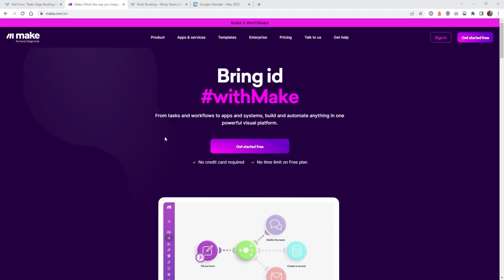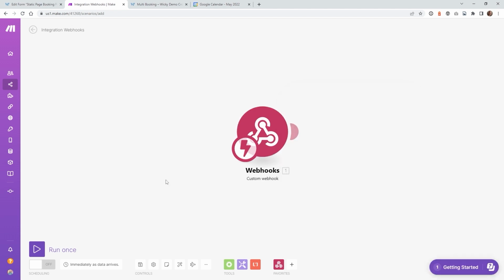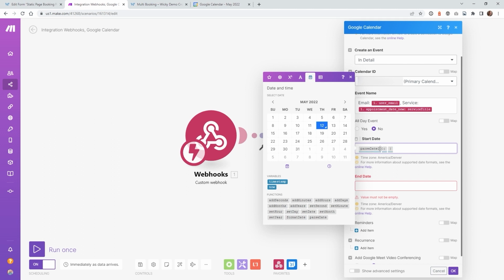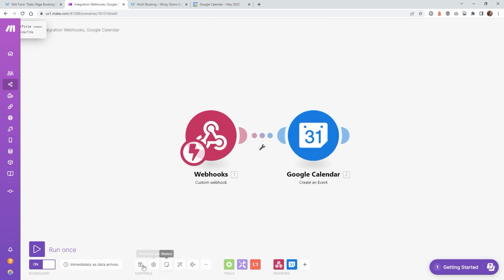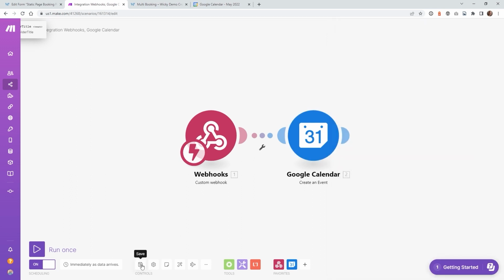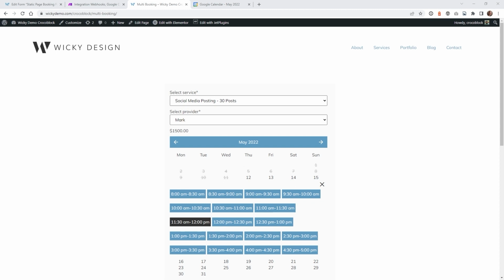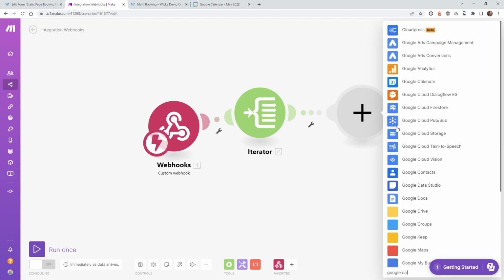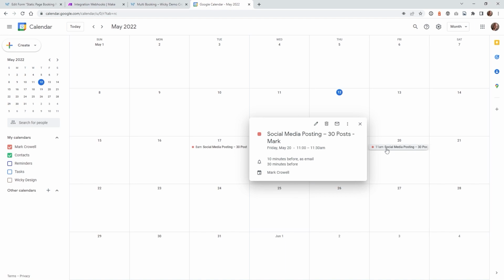How to Add Appointments to Google Calendar? | JetAppointment & Make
Discover how to add your appointments to Google calendar using Make (formerly Integromat) with Mark from @WickyDesign.

◼️ Create a Webhook.
◼️ Adding appointments to Google calendar via Make.
◼️ Adding multiple appointments to your calendar.

📄 How to add appointments to Google Calendar?

📄 How to add multiple appointments to Google Calendar?

► TIMESTAMPS

00:00 Introduction
00:57 Add appointments to Google Calendar
13:43 Add all day appointments to Google Calendar
15:30 Adding multiple appointments to Google Calendar